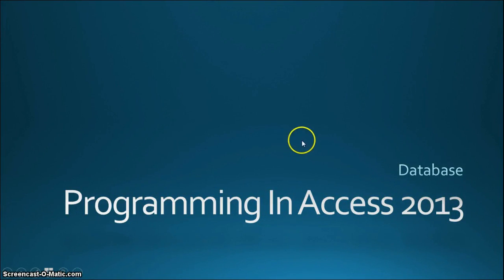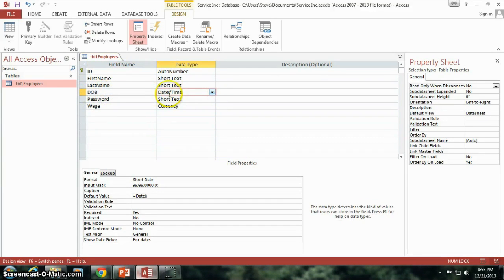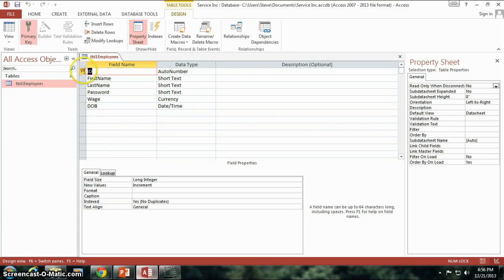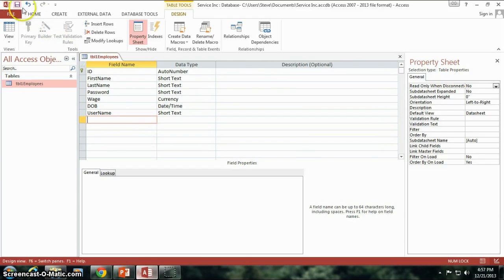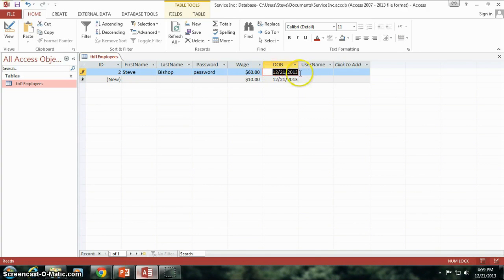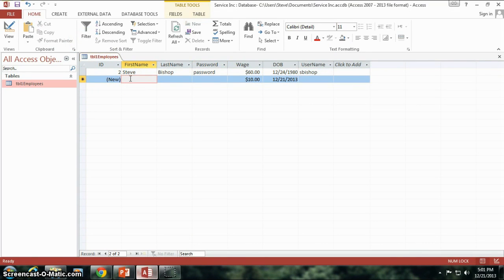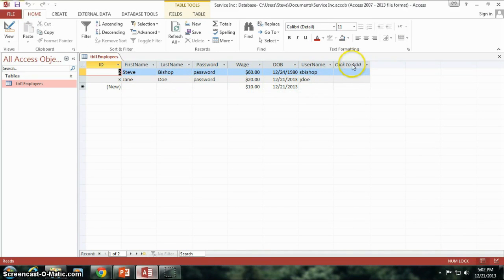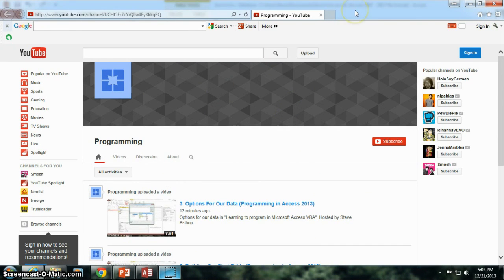4. Entering Data In Our Table (Programming In Microsoft Access 2013) 🎓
Entering Data In Our Table in "Programming in Microsoft Access 2013".  Hosted by Steve Bishop.